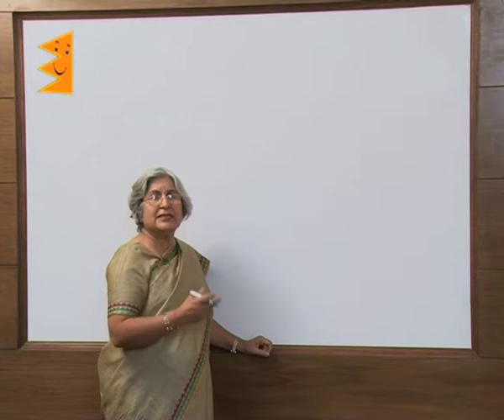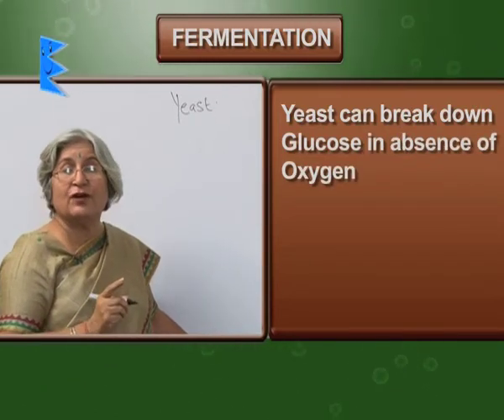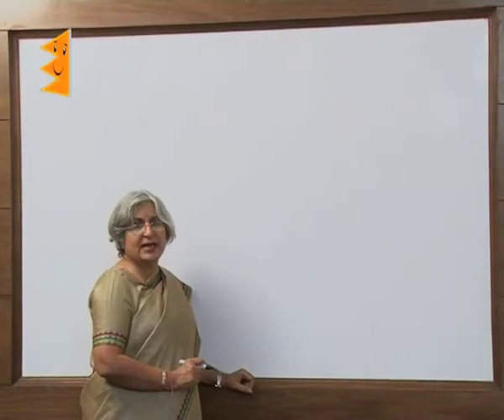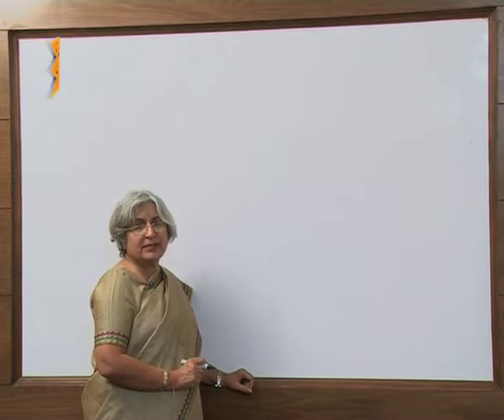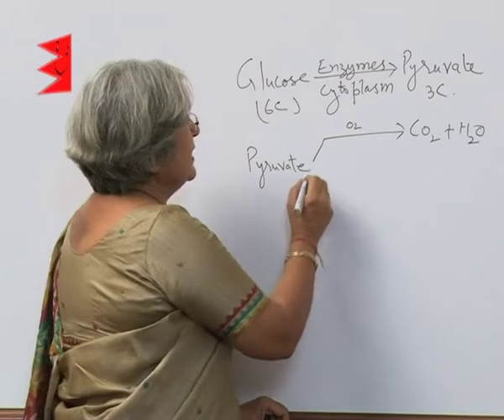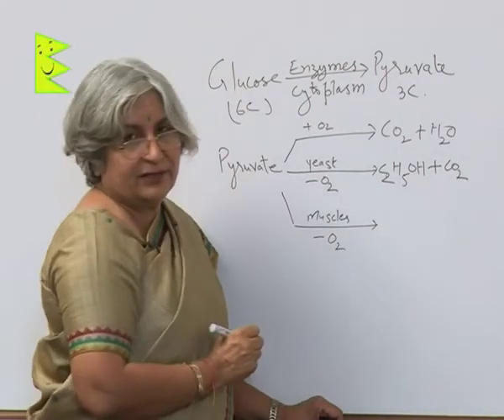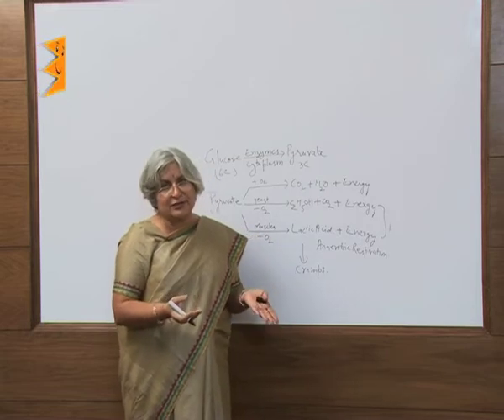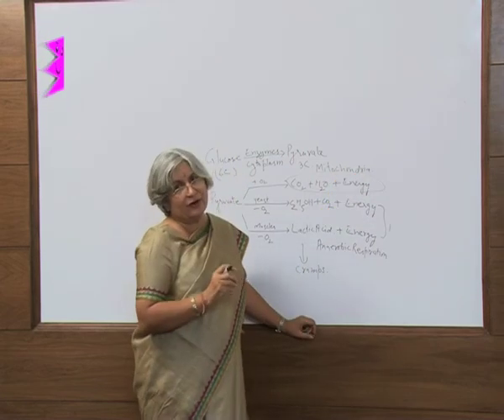CBSE Class 10 Biology Life Processes | Fermentation | Extraminds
Class 10 Biology, Chapter: Life Processes, Topic: Fermentation
Learn what is fermentation, fermentation process, bacteria causing fermentation and more from expert science faculty in India's best schools. Enjoy learning from free videos in Extraminds YouTube Channel.